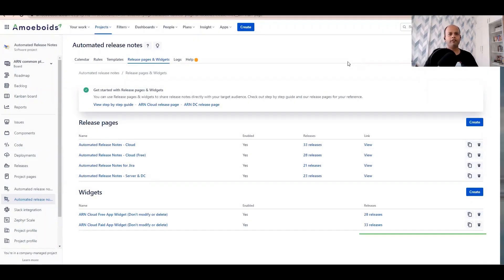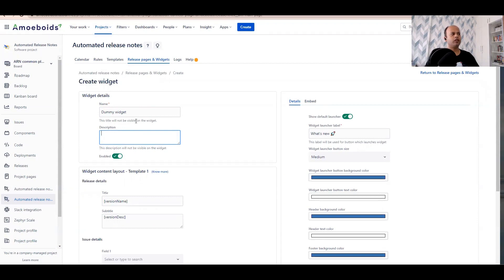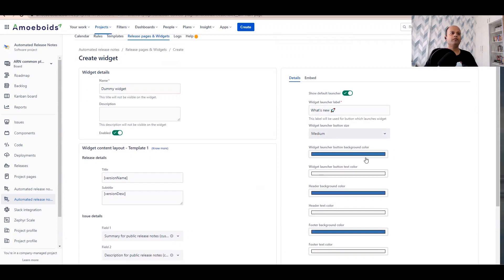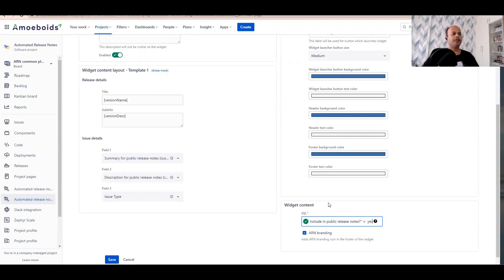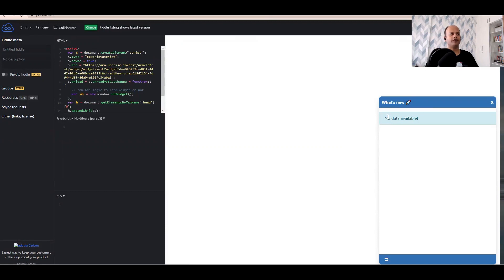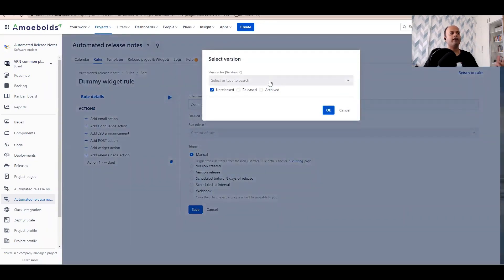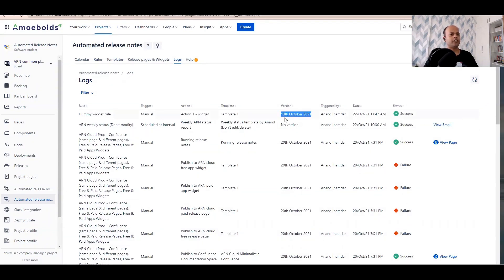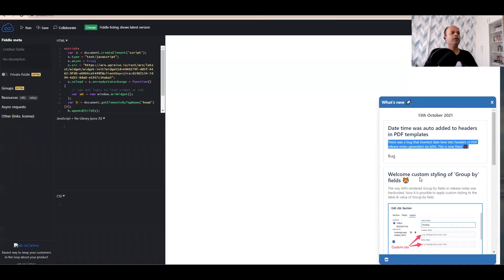How to Add Release Notes Widgets to Your Web or Mobile App Using ARNR App for Jira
Looking for a seamless way to keep your users informed about product changes—right inside your web or mobile app?
 In this in-depth tutorial, we show you how to embed release notes widgets using the Automated Release Notes & Reports (ARNR) App for Jira, enabling your team to automatically display the latest release updates wherever your users are.

With just a few configuration steps, you can add live, auto-updating release notes to your application interface—be it a web platform, customer portal, or a mobile app. These widgets pull release information directly from your Jira instance, so your users always see the most recent and relevant updates without leaving the product.

 ✅ How to set up a release notes widget from scratch
 ✅ Learn to customise the widget’s content, layout, and design
 ✅ Find ways on how to Map Jira issue fields to display the right information
 ✅ Discover how quickly to embed the widget in your web or mobile application
 ✅ Understand  how to automate release note updates with powerful rules

💡 Product Managers looking to improve their product communication.
🎯 Developers who want to easily integrate release notes
🔥 Customer Success Teams aiming to keep users informed and engaged
🎬 Use Automated Release Notes and Reports for Jira to simplify release note management!